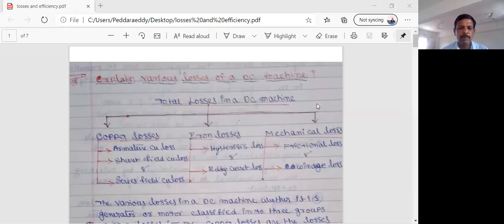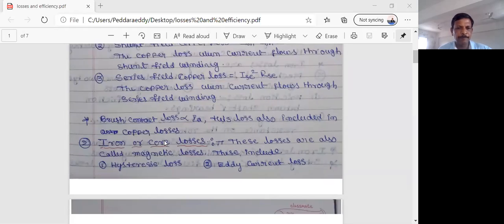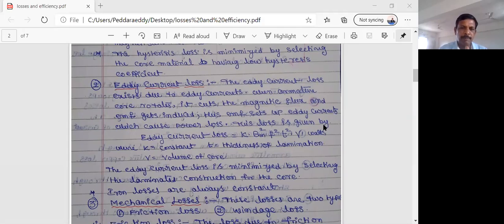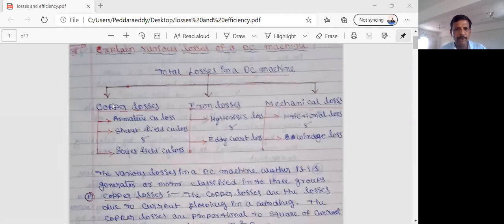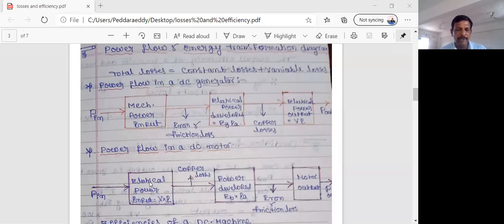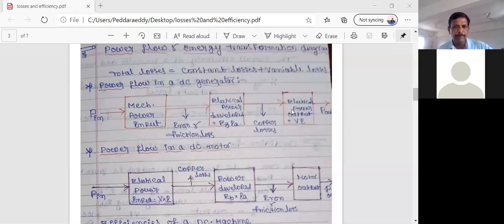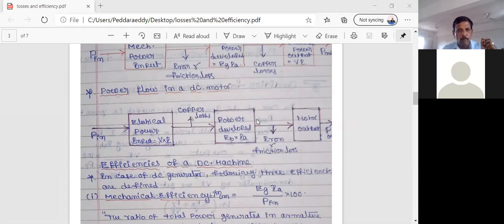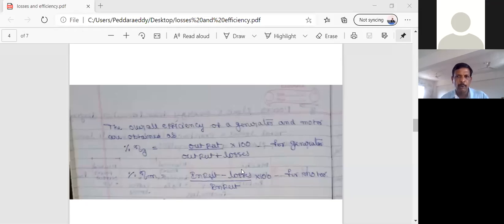LOSSES AND EFFICIENCY OF A DC MOTOR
PEDDA REDDY EEE